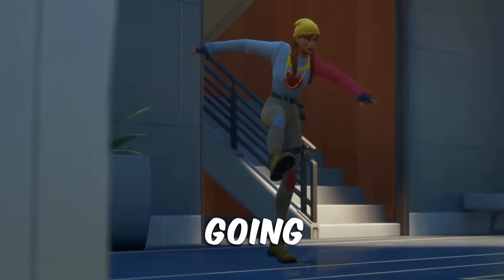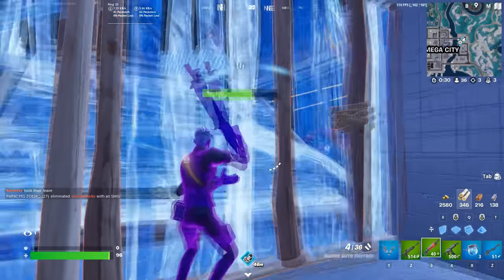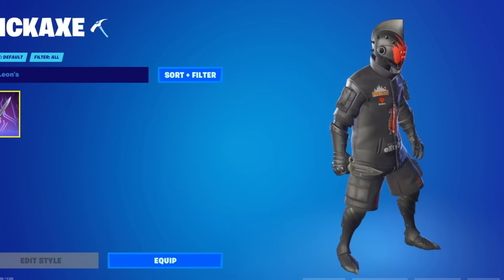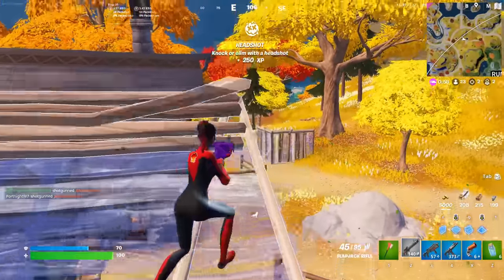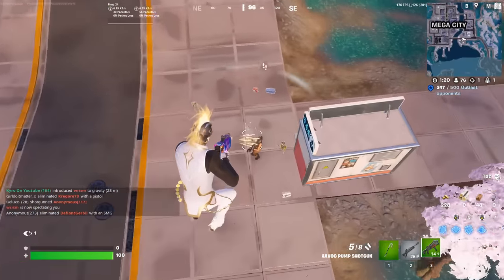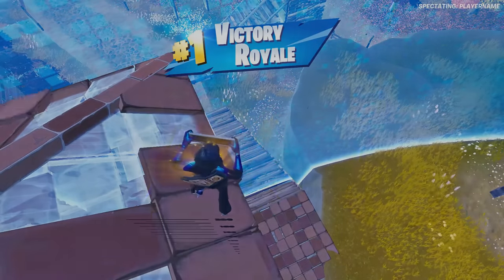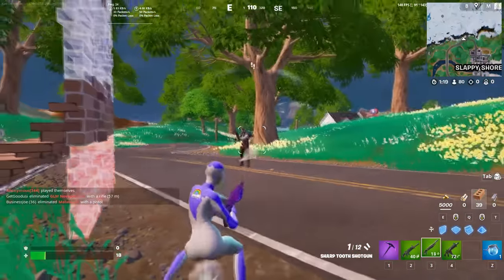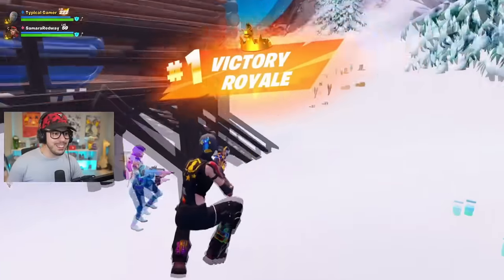29 Fortnite Items You NEED TO BUY..